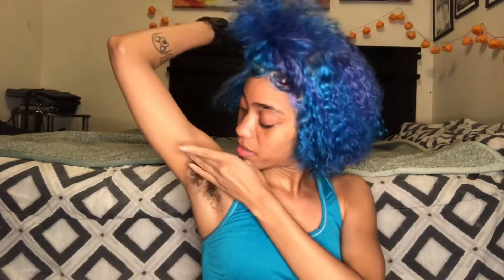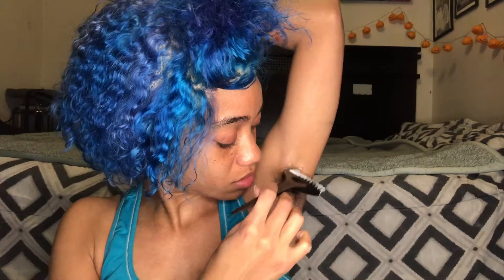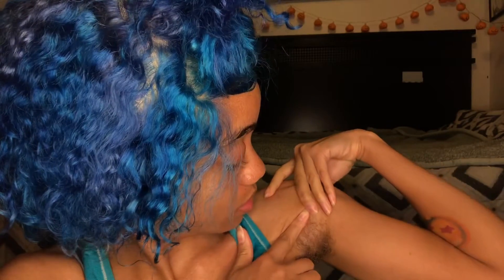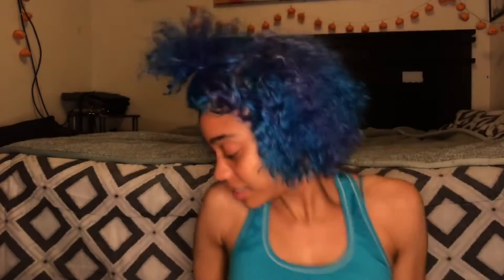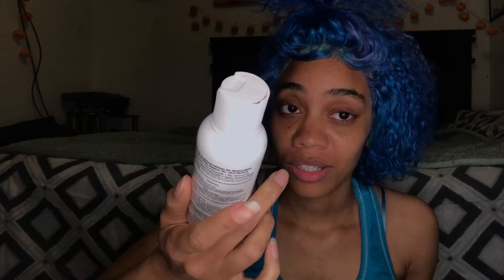Dyeing My Armpit Hair *FAIL* Quarantine Day 6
I thought dyeing my armpit hair during quarantine would be a great idea. It turned out to be fail. I won’t give up

Crossing this off my bucket list. I can die a happy man now.💐

Facebook: It’s Just My Face

Outro: tobi lou- Buff Baby YouTube.com/watch?v=1CjM3NLjXnE